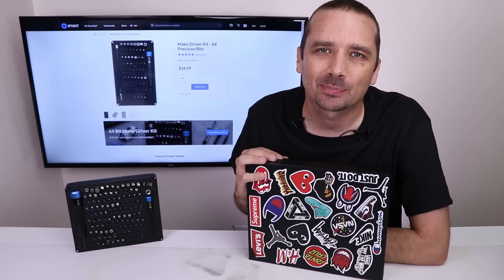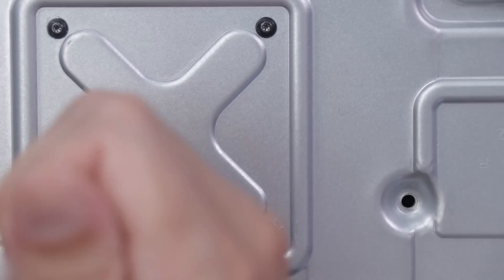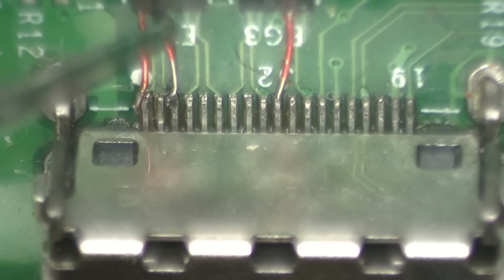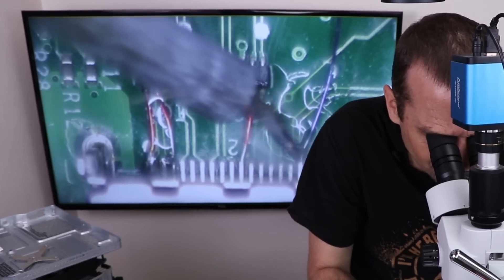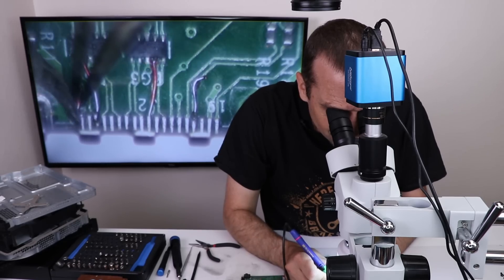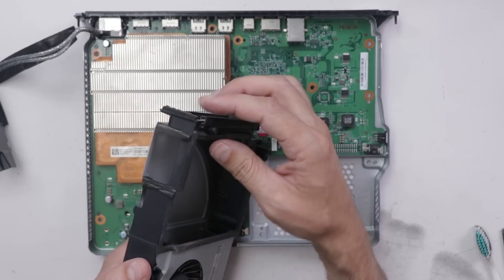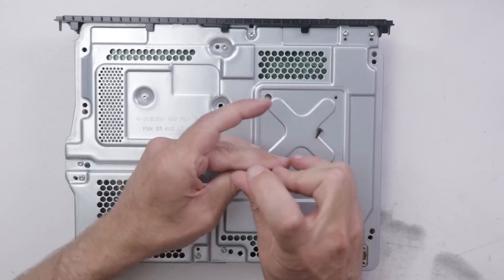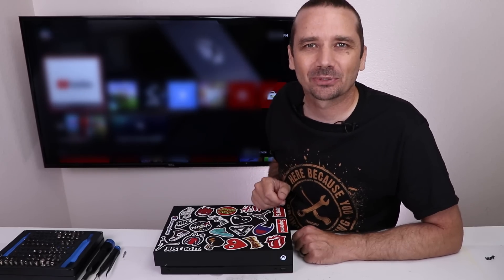A SCAM Repair Shop Ripped Off A Viewer - Let's Fix It!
► iFixit Manta Precision Bit Set: Amazon (paid link)

A SCAM Repair Shop Ripped Off A Viewer - Let's Fix It! A viewer named Grant sent his Xbox One X to a repair shop to get it fixed but they not only didn't fix the problem, their "work" caused the Xbox to start overheating. The overheating was caused by not cleaning off the old thermal paste (rookie mistake) and the original problem, a faulty HDMI port, they ran traces to try to fix but they didn't run enough traces and they weren't all connected properly.